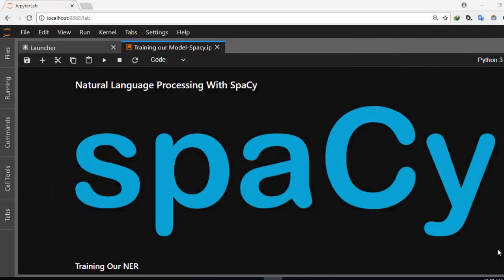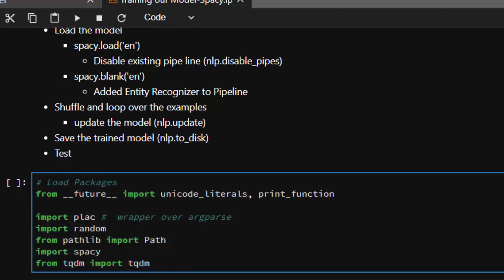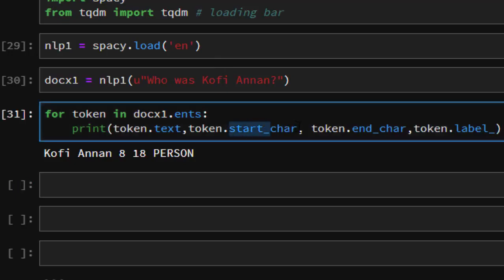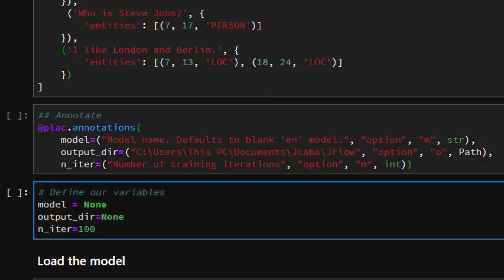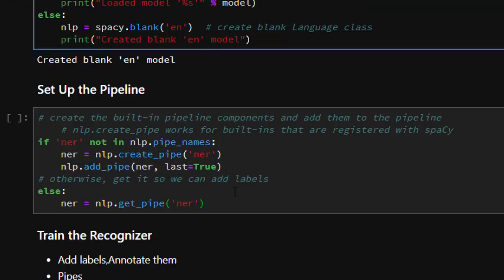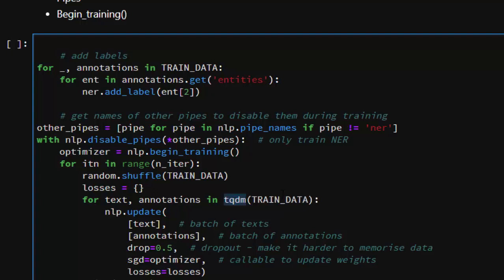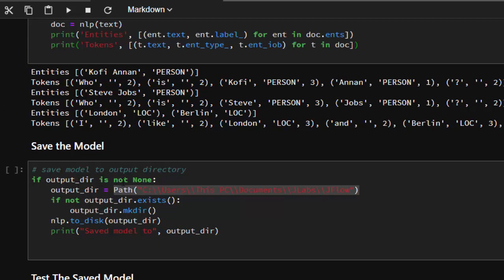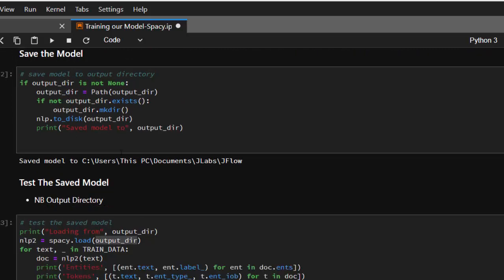SpaCy Python Tutorial - Training & Updating Our Named Entity Recognizer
NLP with SpaCy  -Training & Updating Our Named Entity Recognizer

In this tutorial we will be discussing how to train and update SpaCy's Named Entity Recognizer(NER) as well updating a pre-trained model with new examples.

updated link

J-Secur1ty JCharisTech